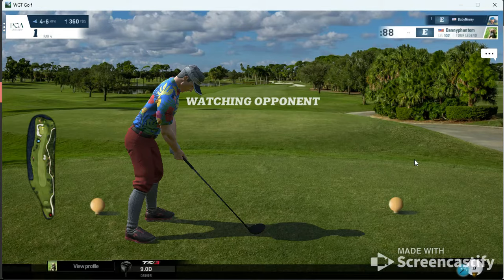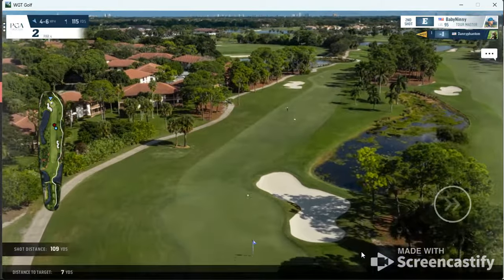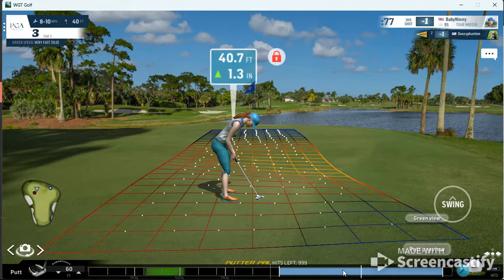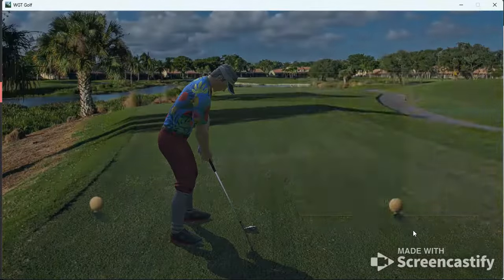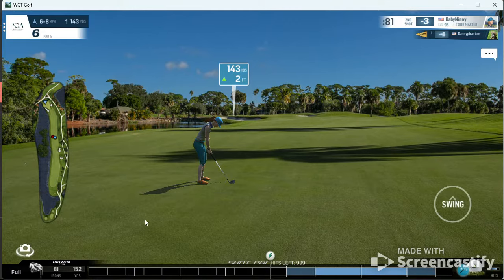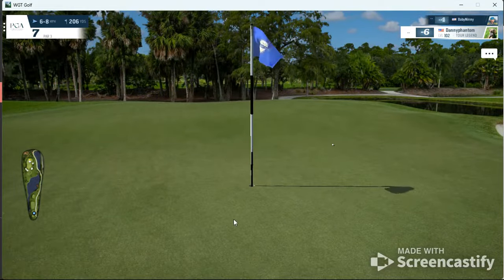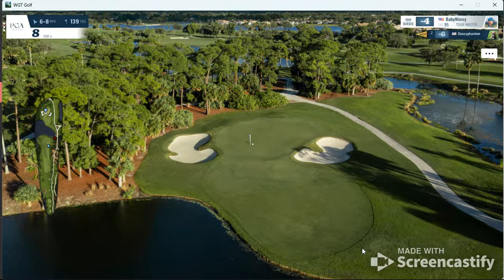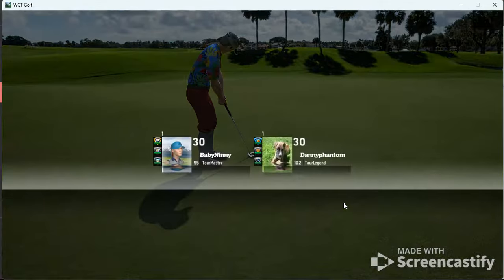WGT PGA National front 9 (it's raining here) - Battle at the Barnyard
Irene and & I played the front 9 of PGA National on World Golf Tour (WGT).

I have some amazing tips on punch shots and flop shots that can get you close to the hole.